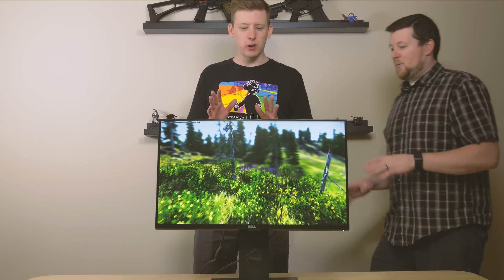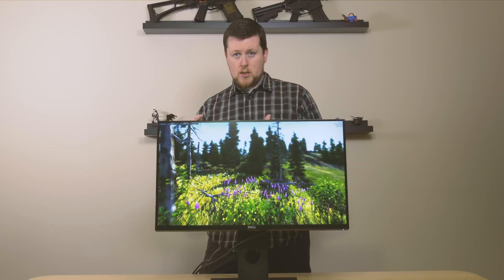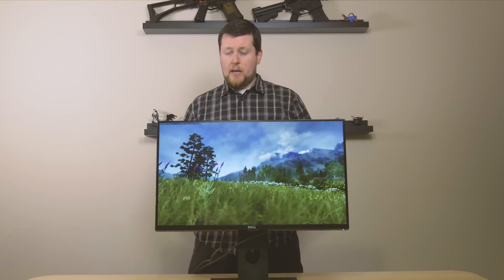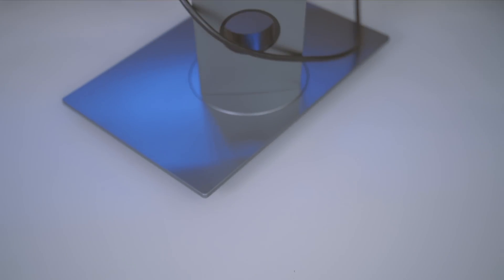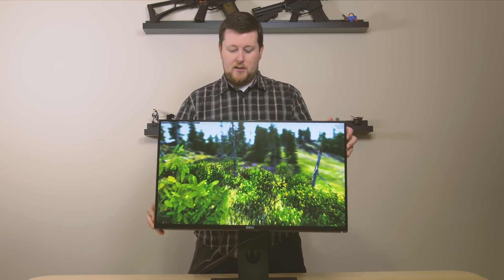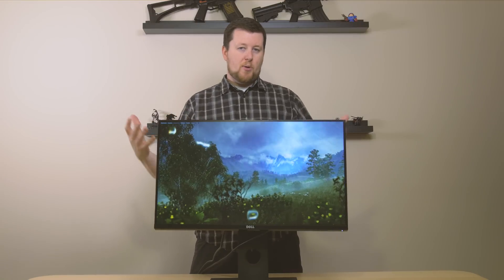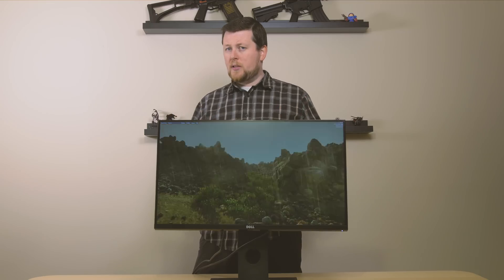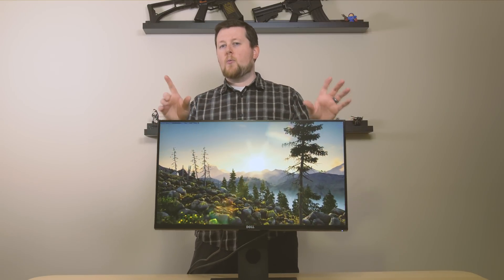Dell S2716DG 27 Inch 144h hz 1440p G-SYNC Monitor Review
In the next video, we explore the origins of Gus.

The monitor in this video

Video Gear (ask if you want more details)

Lens Adapter (Required)